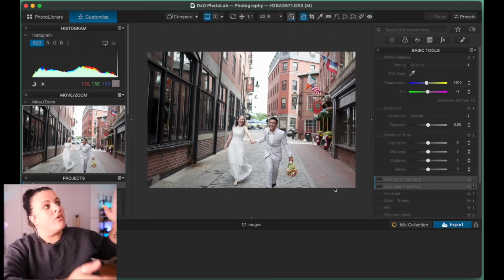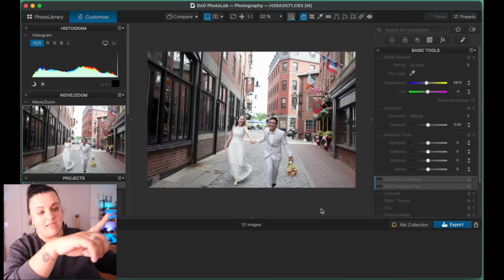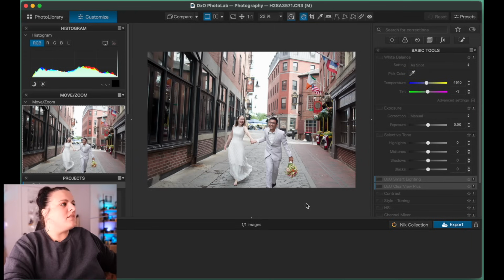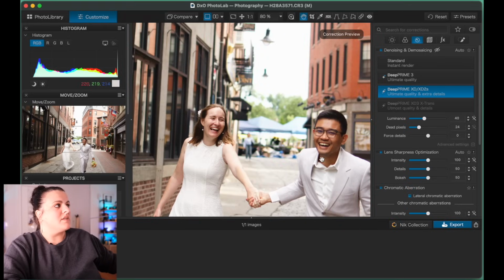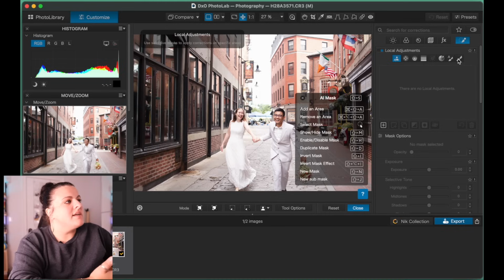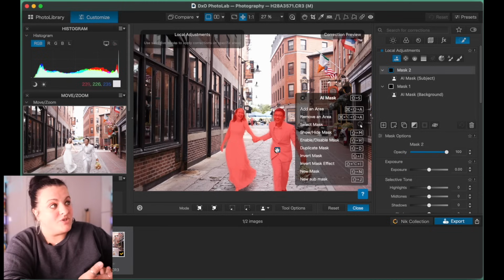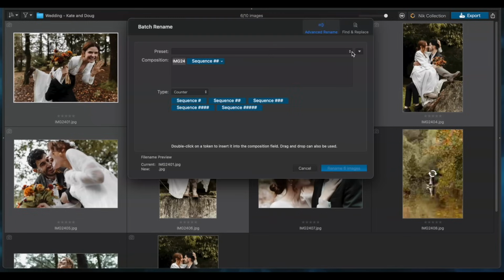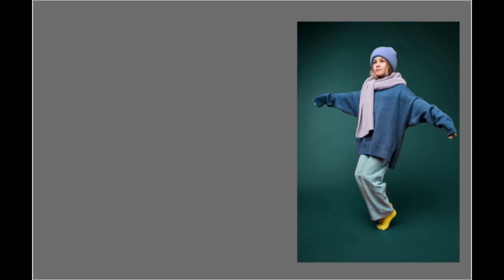DxO PhotoLab 9 vs Lightroom - Honest Review for Wedding Photography!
I got early access to DxO PhotoLab 9 and put it head-to-head with Lightroom in my real-world wedding photography workflow. In this honest review, I break down the new features, test the AI tools, and show you real edits on wedding images from Boston.

What’s inside:
- DxO PhotoLab 9’s biggest upgrades for 2024
- Side-by-side edits: DxO vs Lightroom
- AI-powered tools in action on wedding photos
- Is PhotoLab 9 worth it for pro wedding photographers?

Chapters
Intro 00:00
Introducing DxO PhotoLab 9 00:15
Editing a Real Wedding Photo 00:41
DxO PhotoLab 9 Sharpening and Noise Reduction Tools 01:13
DxO PhotoLab 9 AI Mask Tool 01:51
DxO PhotoLab 9 vs Lightroom 02:20
Batch Renaming in PhotoLab 9 02:31
Copy and Paste AI Masks in PhotoLab 9 02:55
Does DxO PhotoLab 9 Beat Adobe Lightroom? 03:18
Coupon Code for 15% Off 04:12

Let me know your thoughts! Would you use DxO PhotoLab 9 for your wedding edits? Drop questions below.